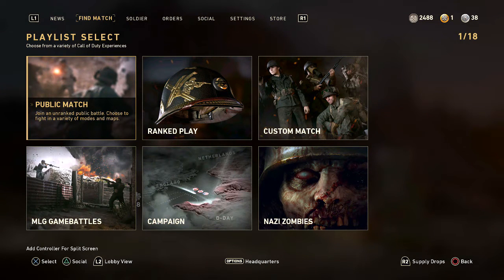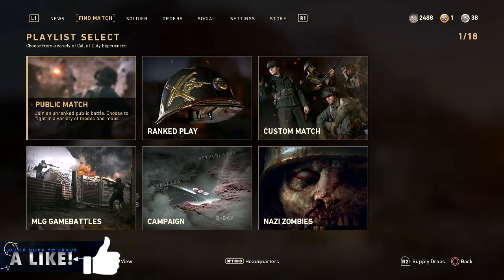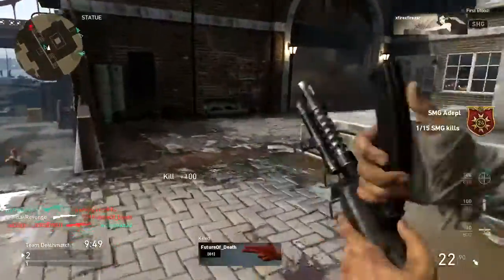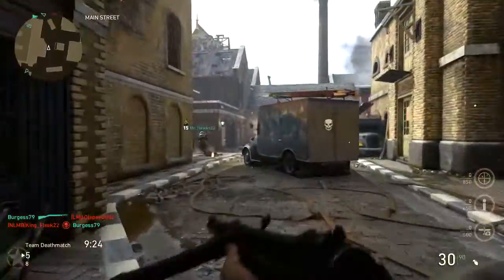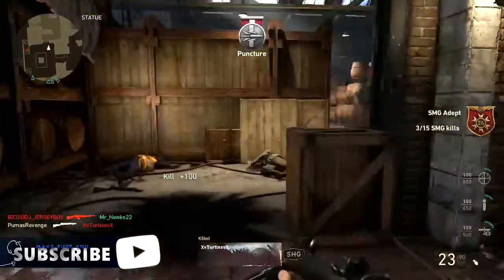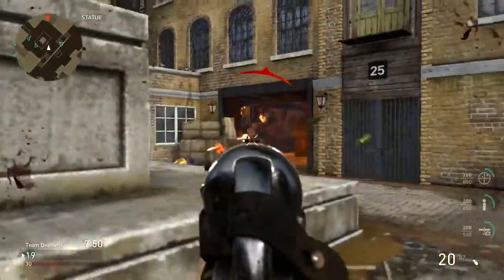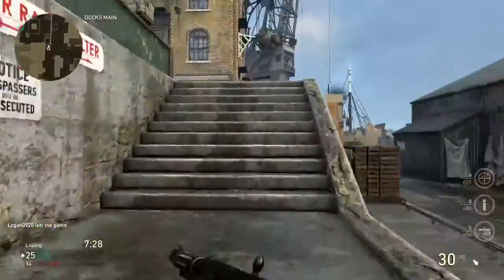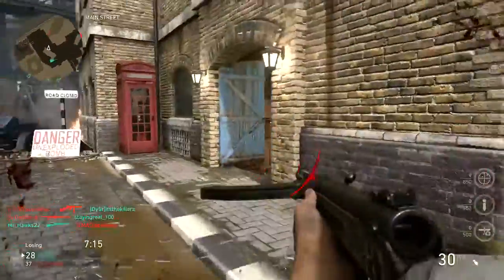WW2: DROP AND SWAP CHALLENGE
WW2 challenges, here's another! The drop and swap challenge!